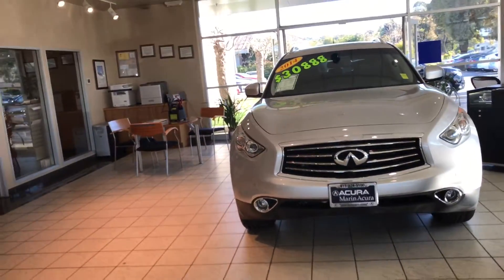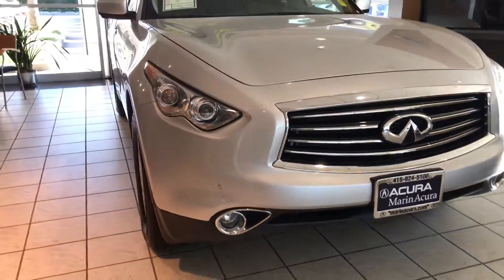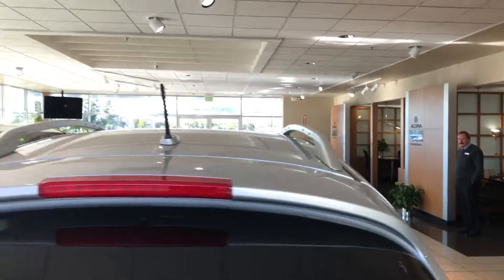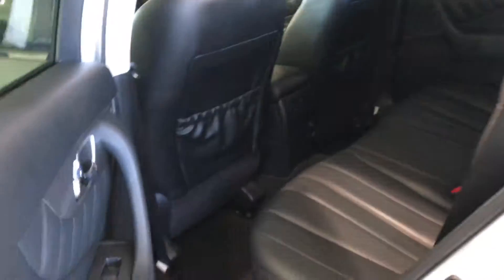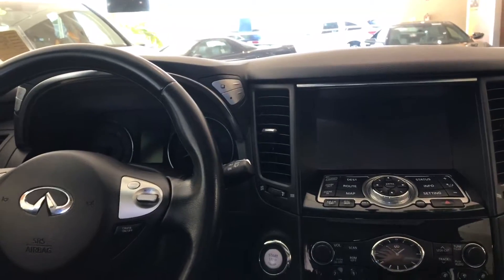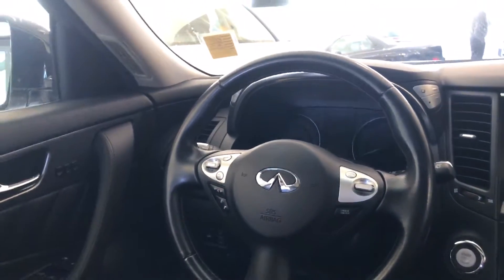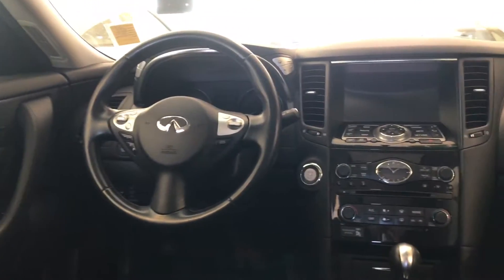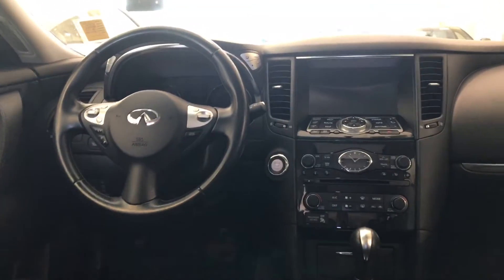2014 Infiniti QX70 stk 19125 DM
As a fan and previous owner to an Infiniti product, I assure this will be your next car you’ll fall in love with. It offers a true sports car experience with a bit of cargo space. Rear wheel drive, powerful V6, and superb exhaust note make each ride feel like your 16 again. Single CarFax previous owner, late model year, and plenty of tech toys to keep you busy. Navigation system, Around View Monitor, sunroof, power tailgate, Bose stereo, and more. Its just a delight.